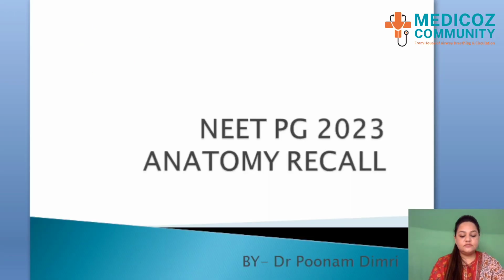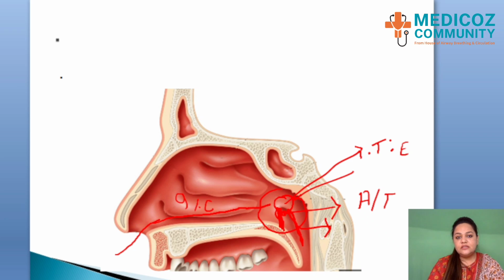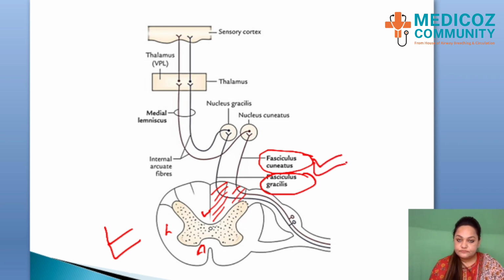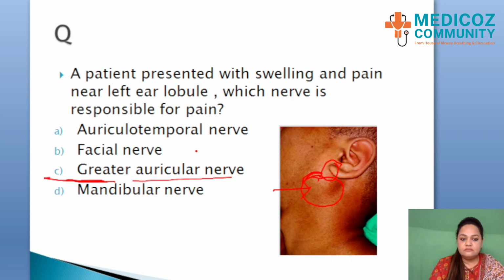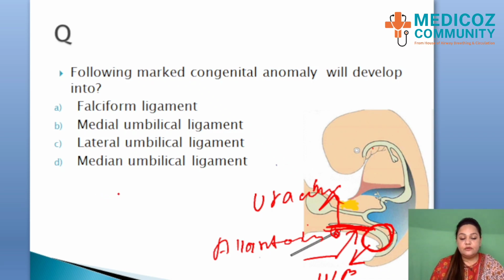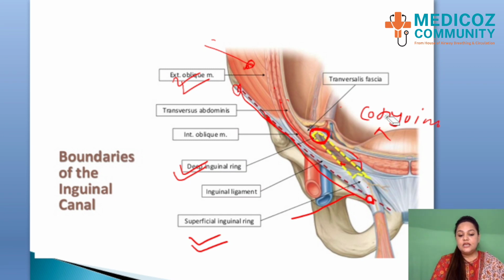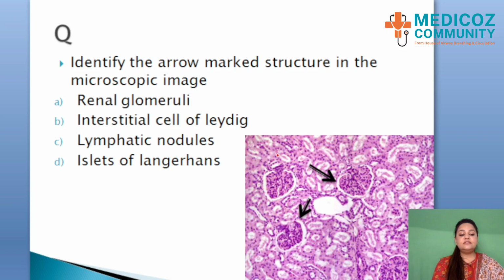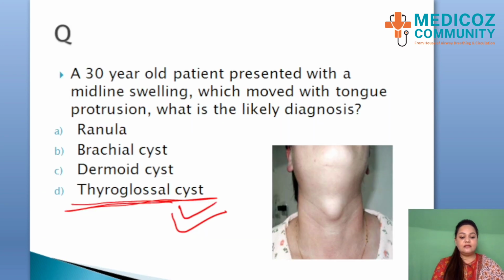NEET PG 2023 "Anatomy" Recall Session by Dr. Poonam | Medicoz Community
Careers Afters NEET PG
Crack FMGE
Live Classes to Crack MBBS entrance exam
INICET
MBBS Students
MBBS Internship